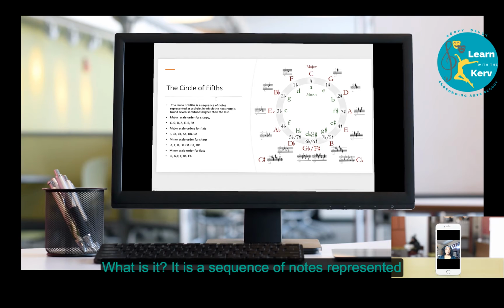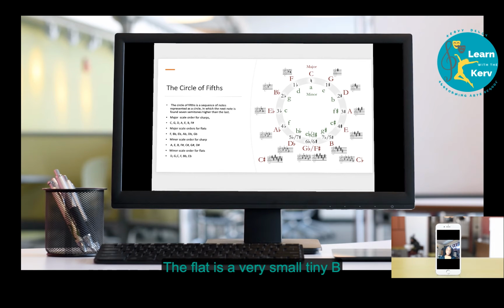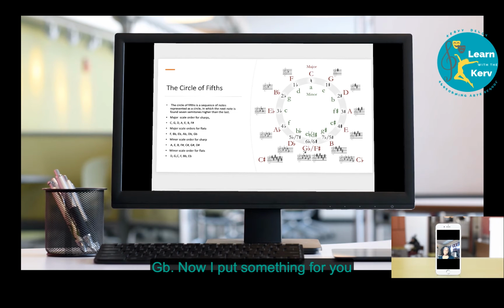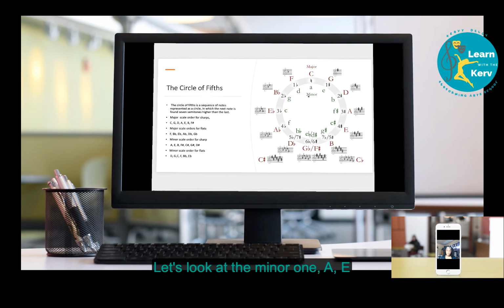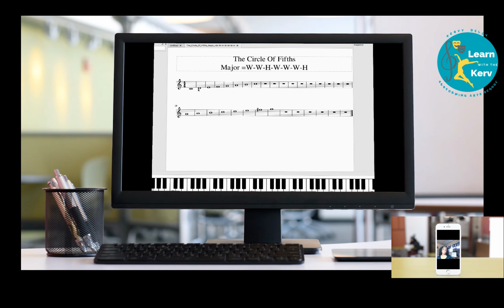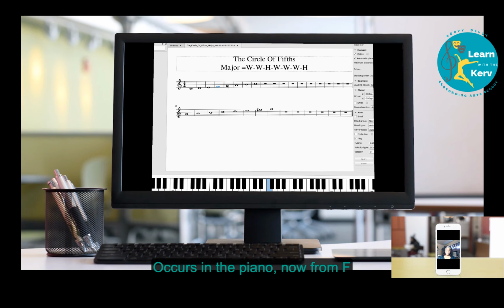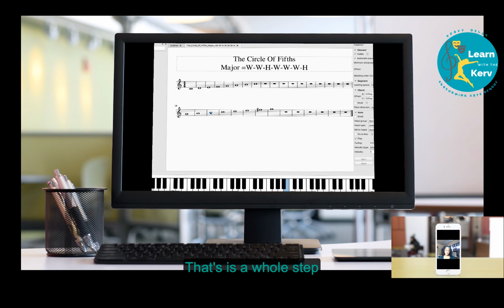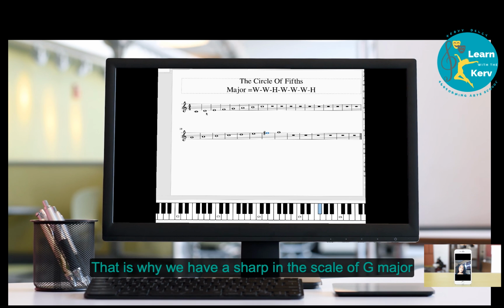understanding The Circle of Fifth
To get access to full courses, private lessons, and master classes on Music Theory, Music Composition, Songwriting, Music production, Piano, Guitar, Bass, Voice, Steel Pan Theatre and dance,